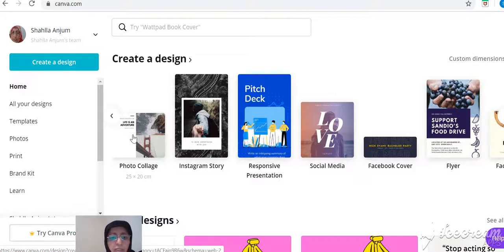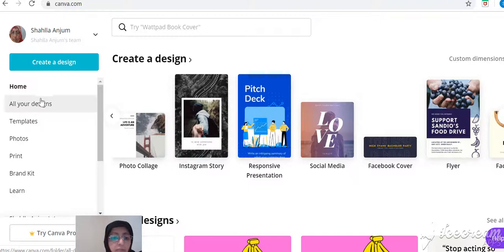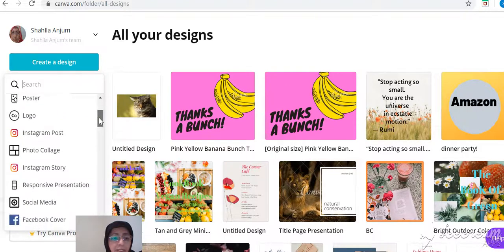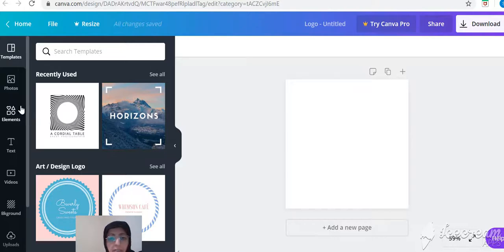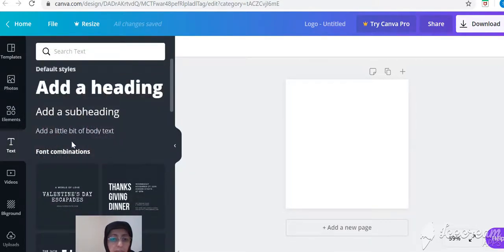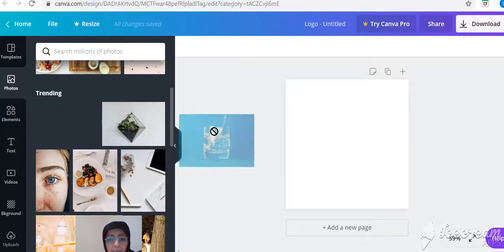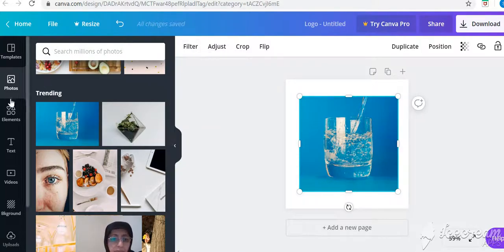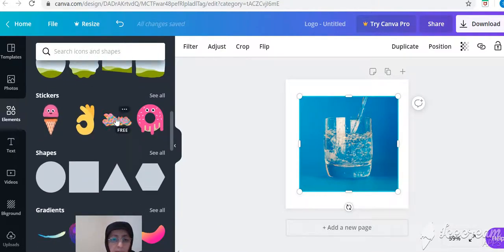How to use "Canva" for designing purposes.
This video is about a designing website "Canva".